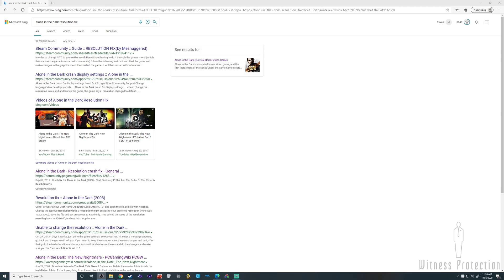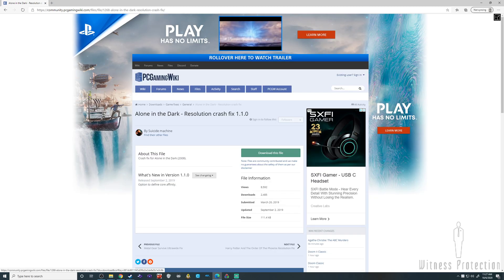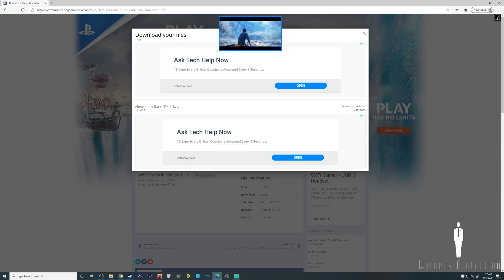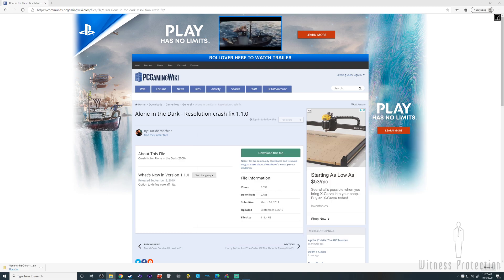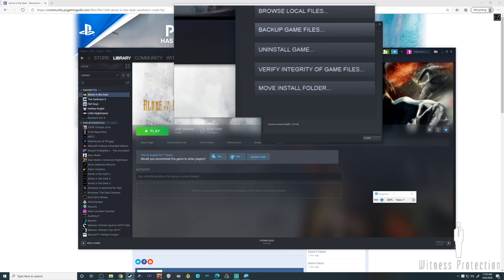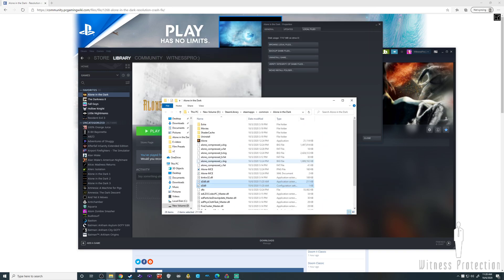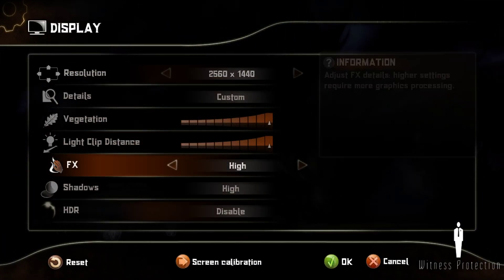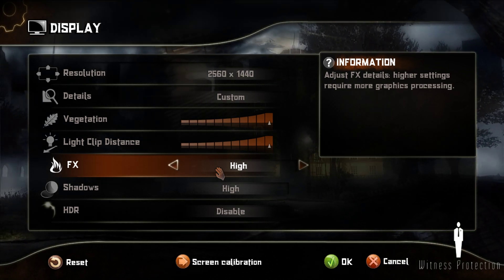How to fix Resolution crash in Alone in the Dark (2008)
Just copy two files to the game directory.